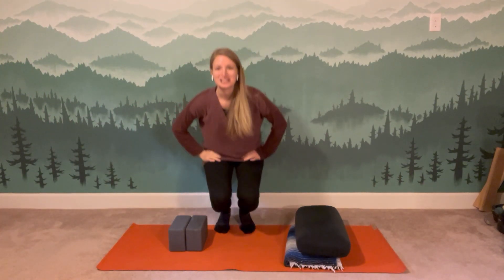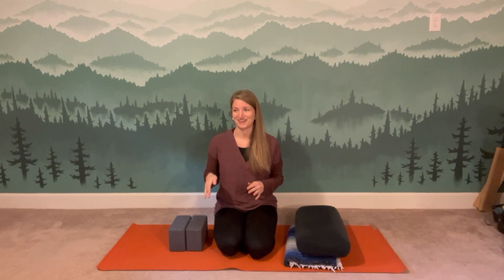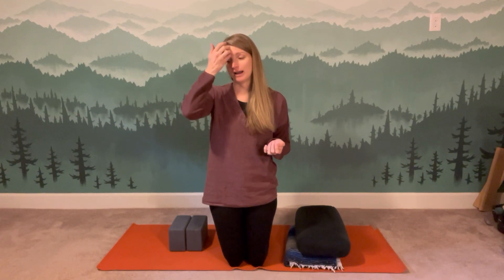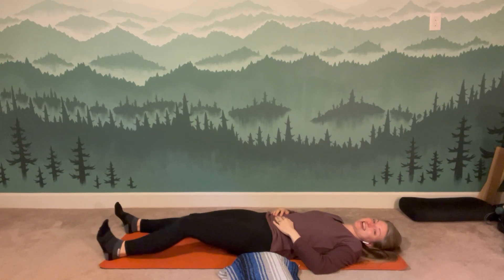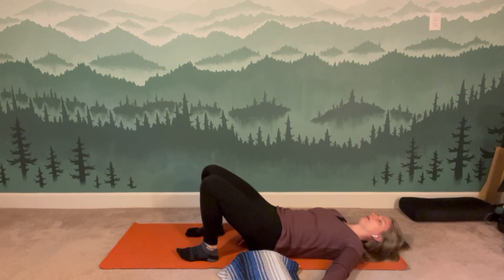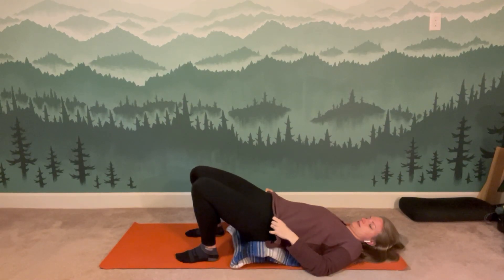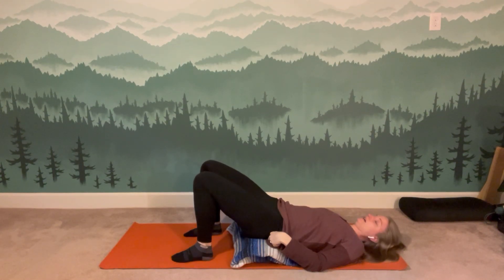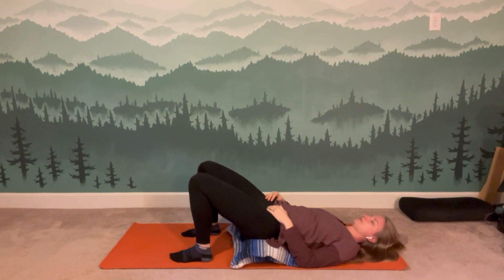Say "Hello" to Your Psoas (Major)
(0:01 - 6:59) Learn the anatomy of the psoas (major) muscle, what it does, and why it can become dysregulated.
(7:00 - 26:00) Feel the psoas as you explore touch and stretch movements to both lengthen and massage the psoas.